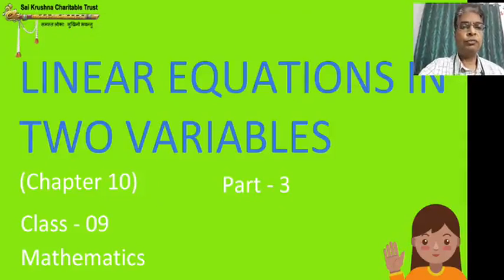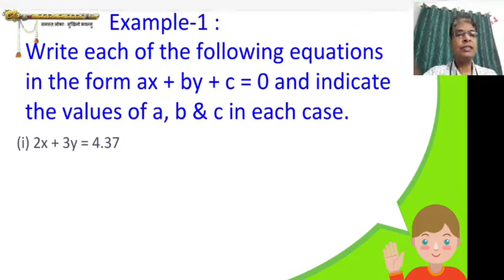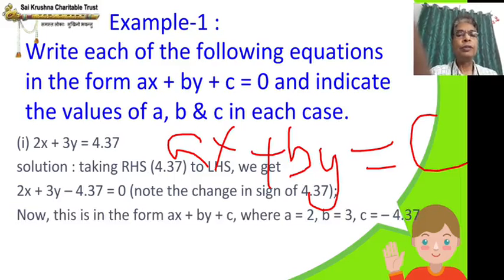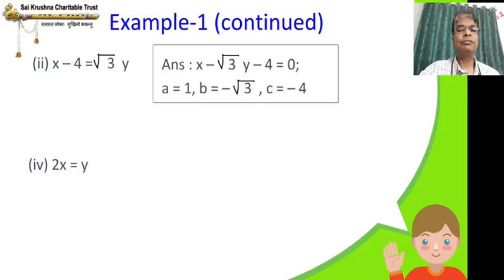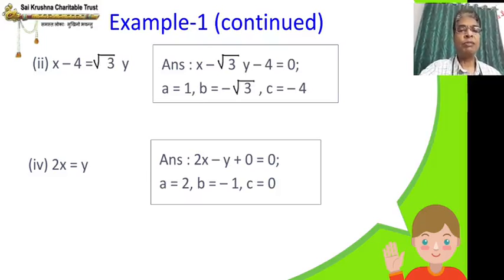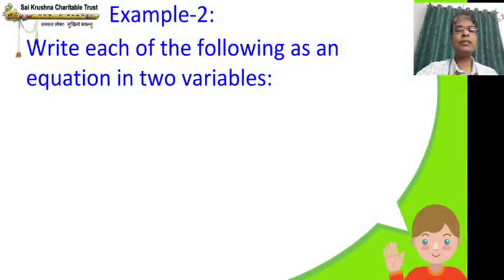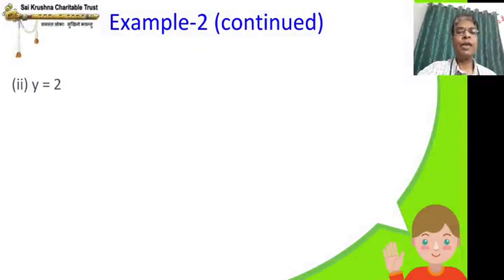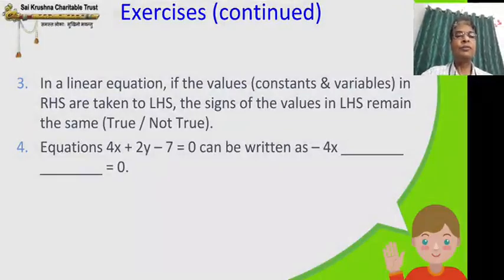#2319 - Linear Equations In Two Variables | Part 03 | Chapter 10 | Mathematics | Class 09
Linear Equations In Two Variables | Part 03 | Chapter 10 | Mathematics | Class 09